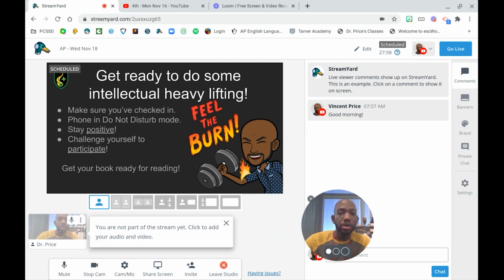Learning Services: Virtual Teaching Tutorials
Mr. Vincent Price, a Mills University Studies High teacher, explains how he sets up for blended teaching each day.